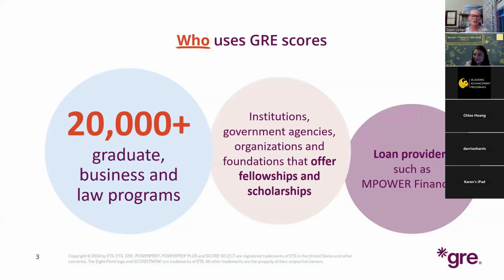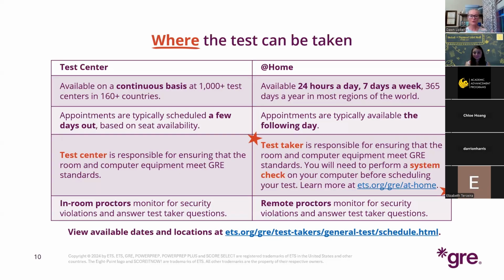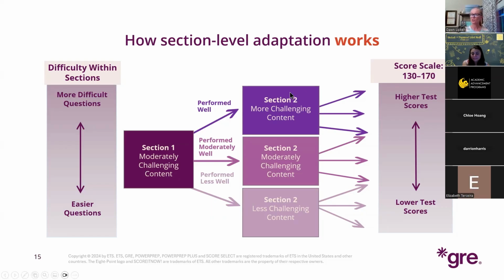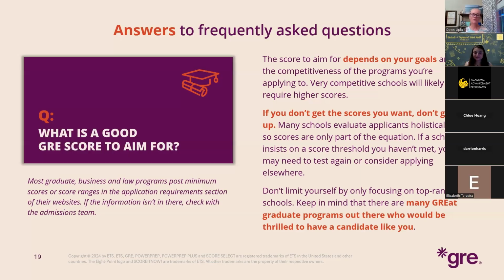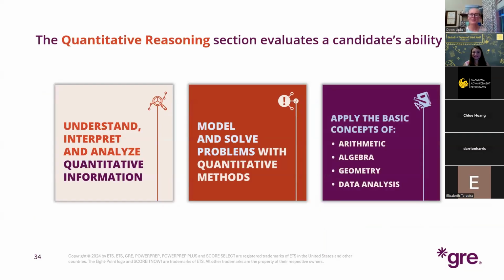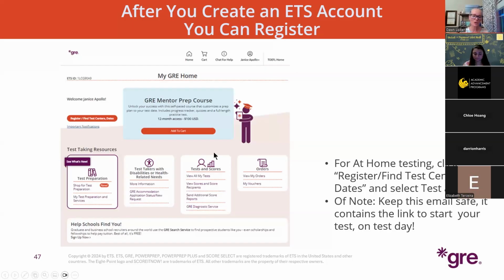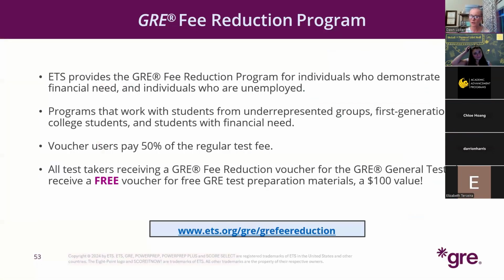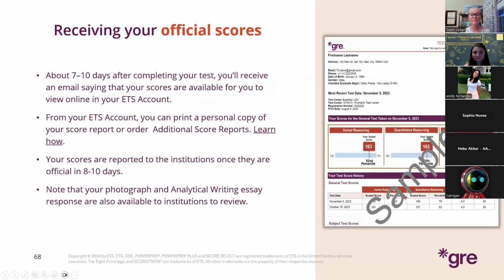GRE ETS: GRE Genius Guide (WW 9/10/2025)